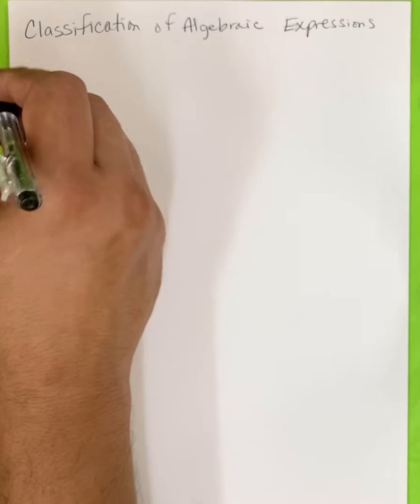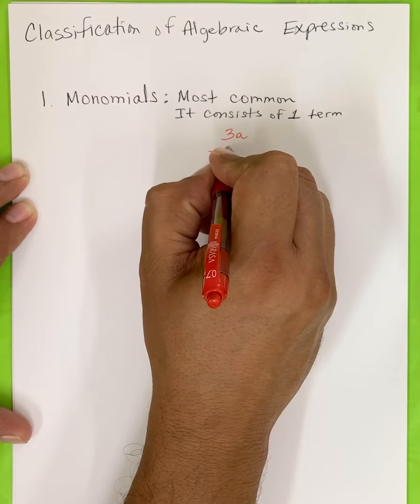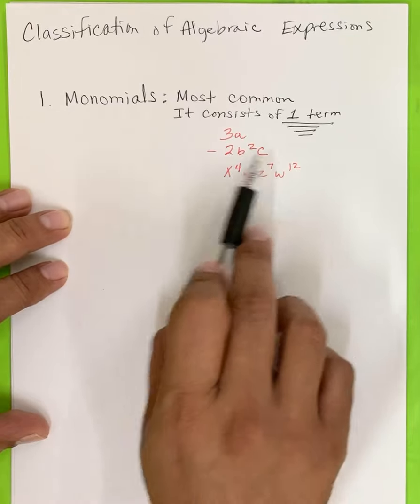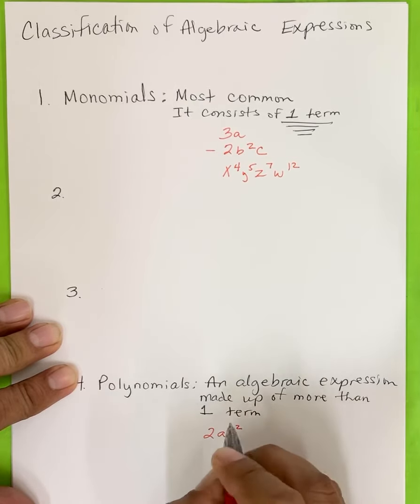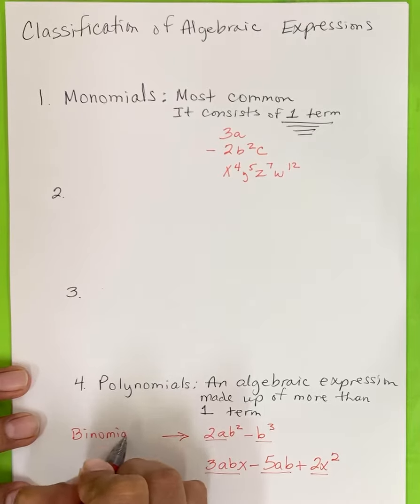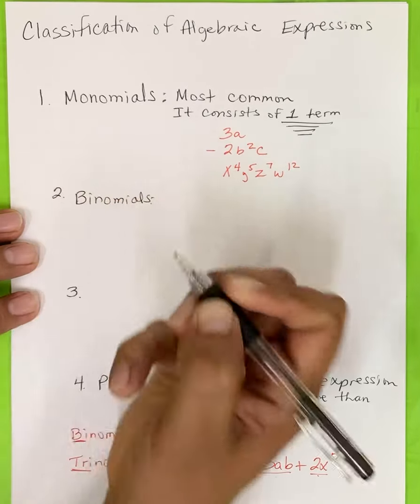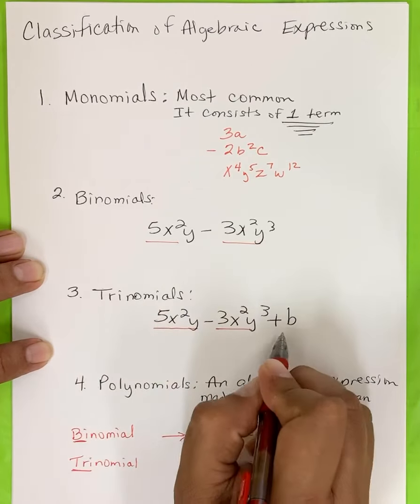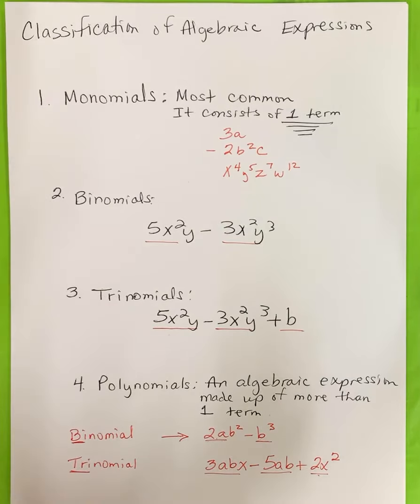Binomials/Trinomials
How to classify algebraic expressions